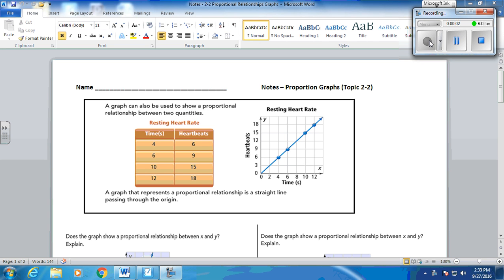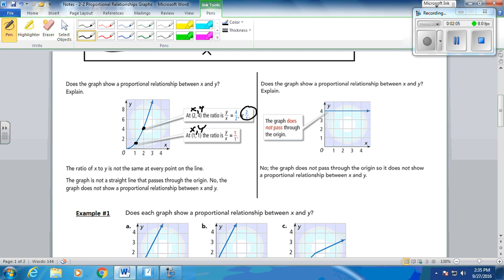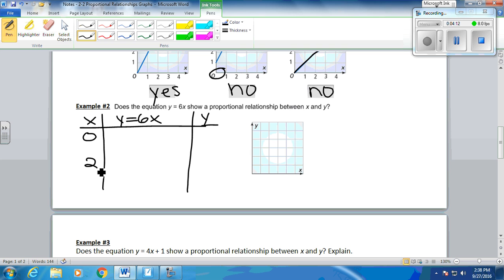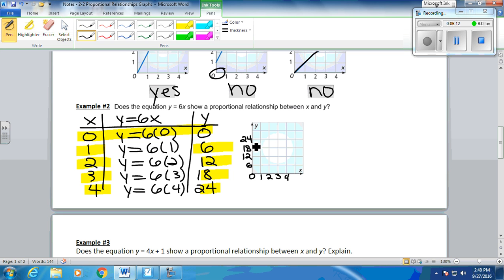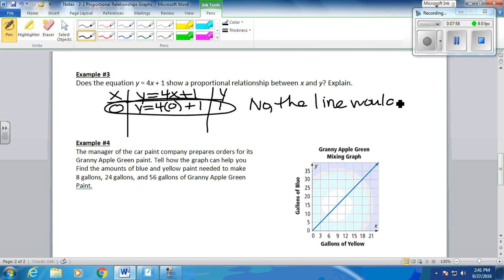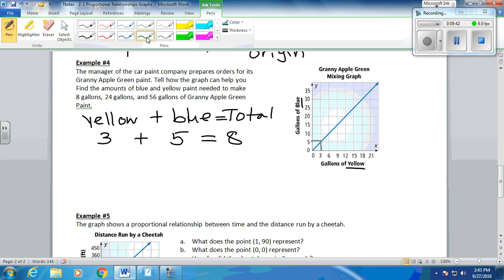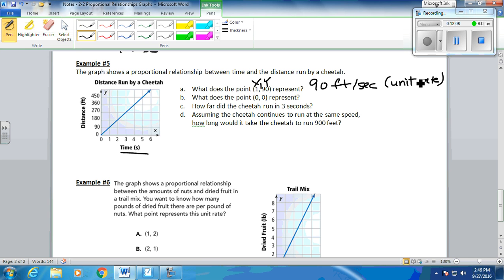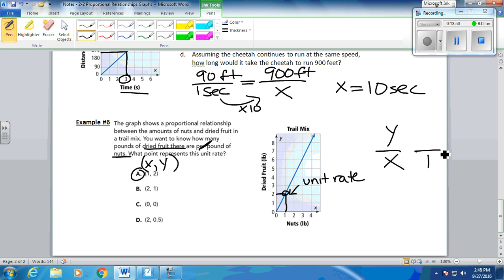Notes 2 2 Proportional Relationships & Graphs